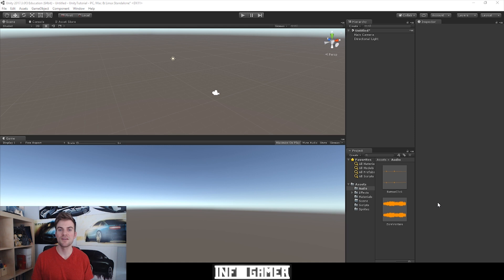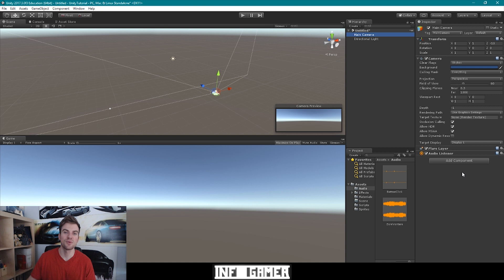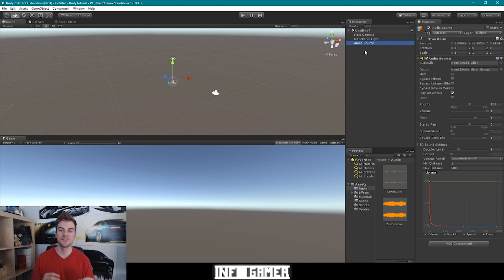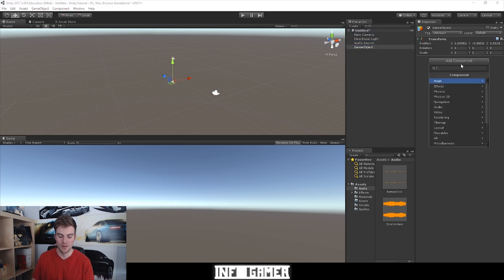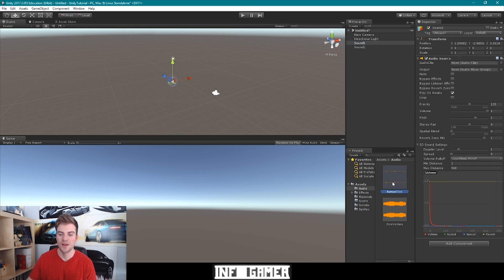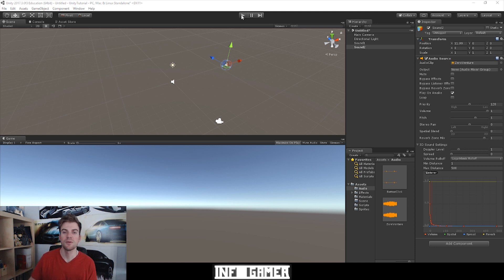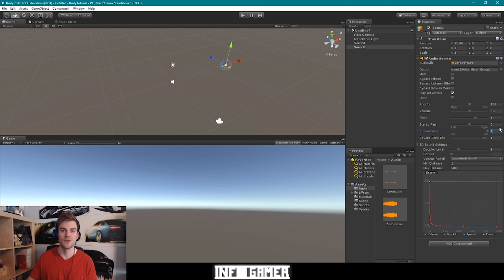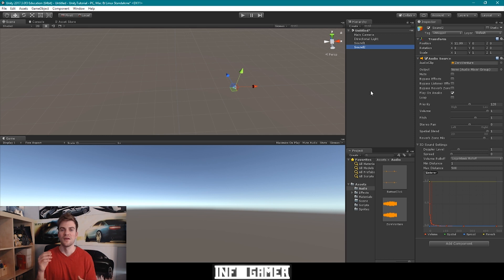How to Use Unity - Audio Source Game Objects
For this video, we will be teaching you about the audio source game object. This game object is used to produce audio within your video games. The audio source game object produces the sound and the audio listener hears it and then outputs the sound through the device it is being played on. With the positioning of the audio source game object and the audio listener, Unity creates 3D sound surround sound.